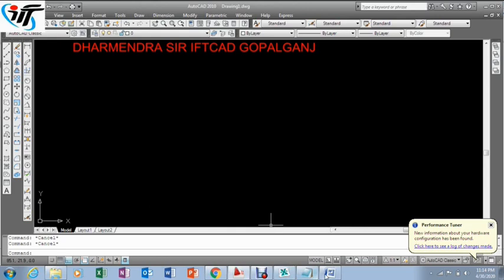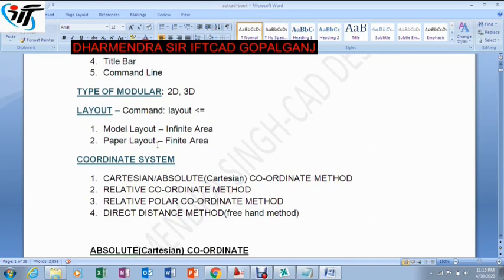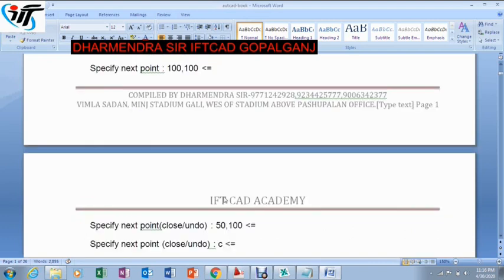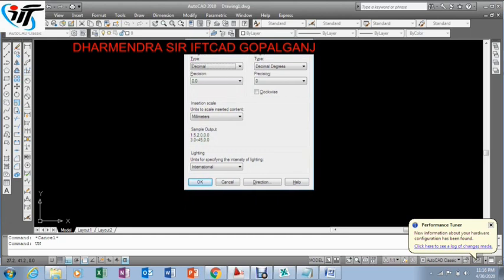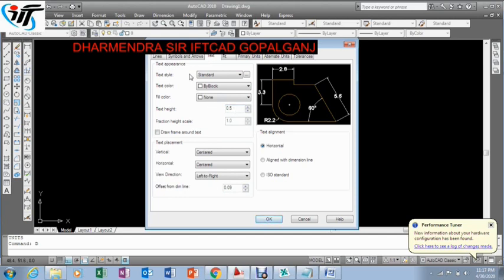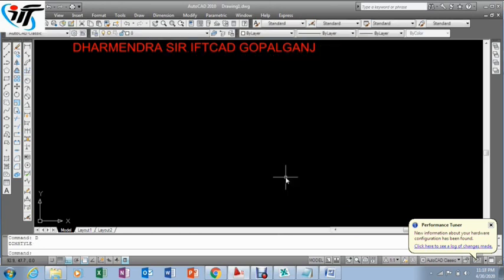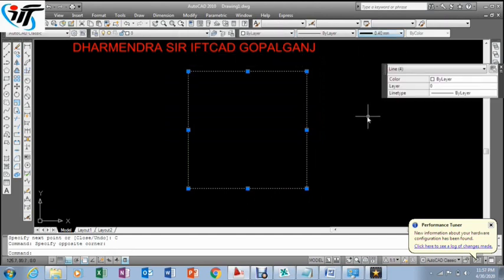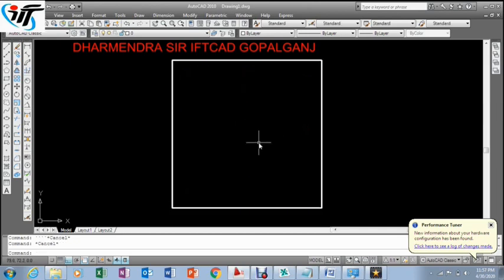AutoCAD में Coordinates से Line Draw करना सीखें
📚 Master the Coordinate Systems in AutoCAD with Dharmendra Sir in this detailed tutorial from IFT CADD Academy.

In this video, you'll learn how to accurately draw and navigate using various coordinate input methods in AutoCAD:

1. ✅ Absolute  Coordinate Method

2. 🔁 Relative Coordinate Method

3. 📐 Relative Polar Coordinate

4. ✍️ Direct Distance Method Freehand with mouse direction